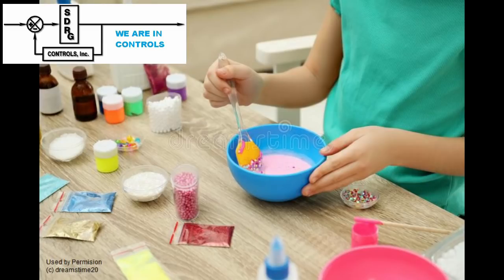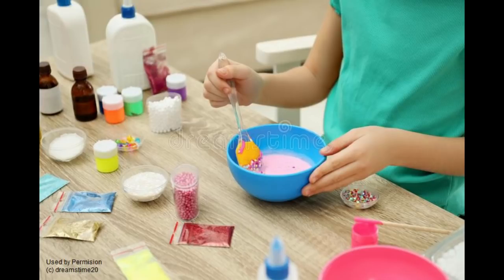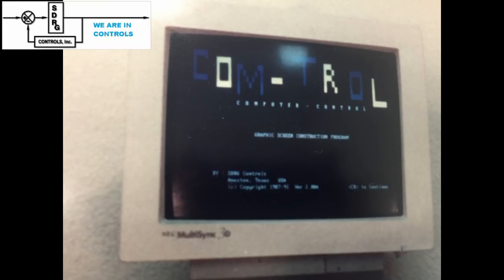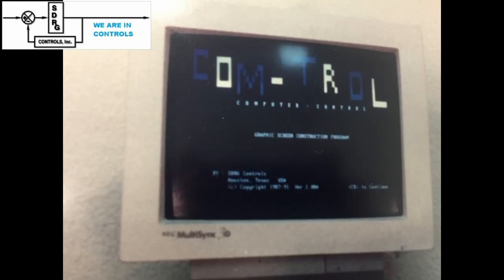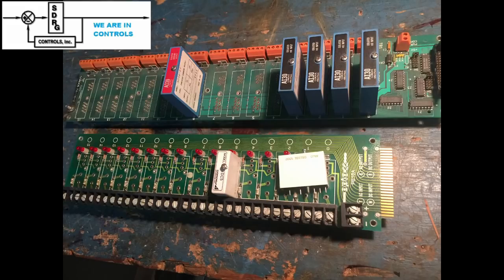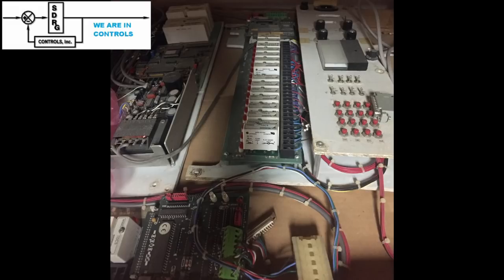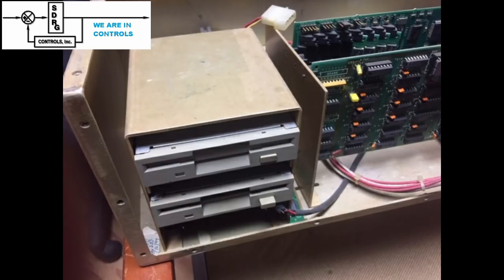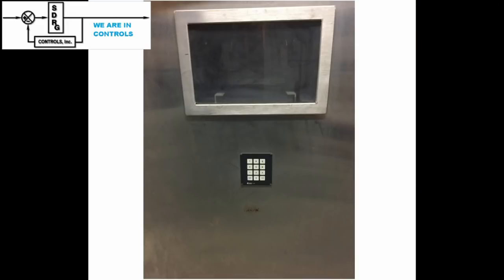SDRG’s Controls Batcher automation development for minor ingredients additions back in the 1990’s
SDRG Controls developed a minor ingredients batcher for mixing operations.  It was developed and marketed in the 1990’s.  It used industrial computers of the day with SDRG’s ladder logic software and of the self I/O systems.  It was used to minor ingredients to cookies, tarts, baked goods, concrete, and molding materials.  It combined PLC type ladder logic with the early single board computers and connected it to remote I/O systems of the 1990’s.